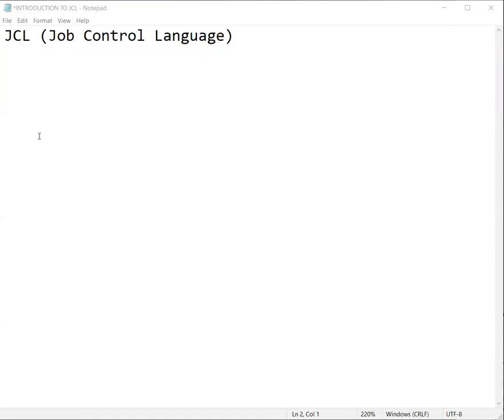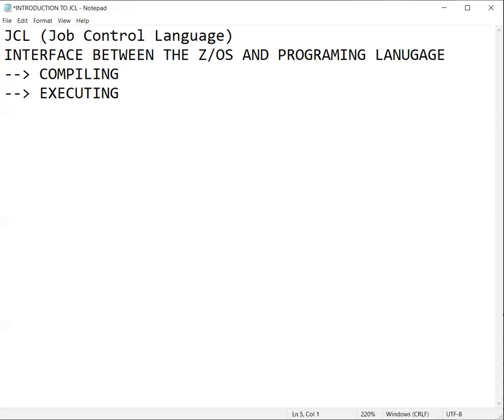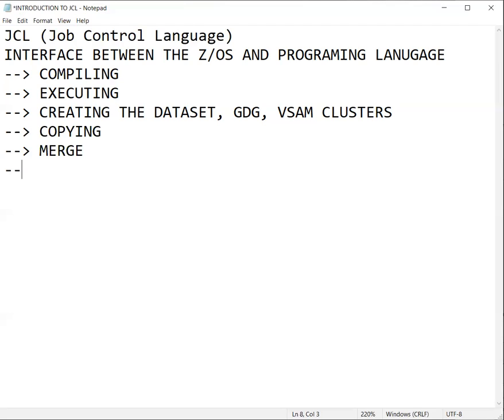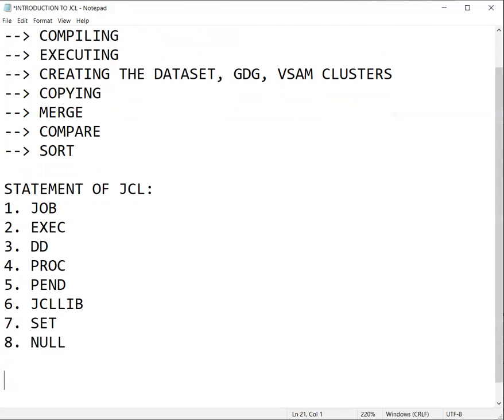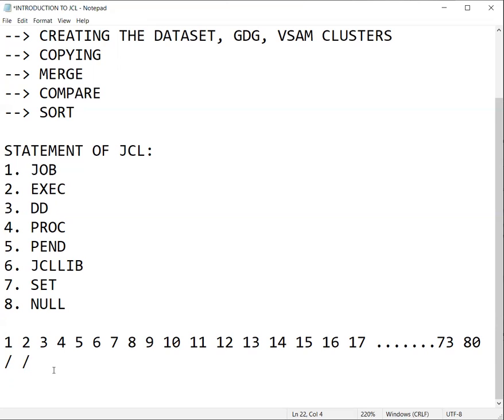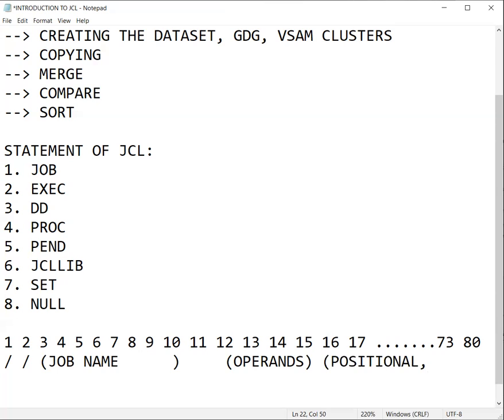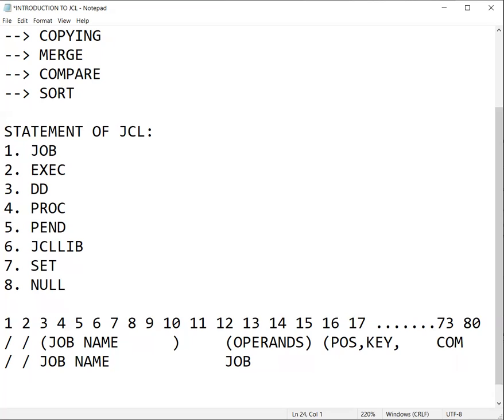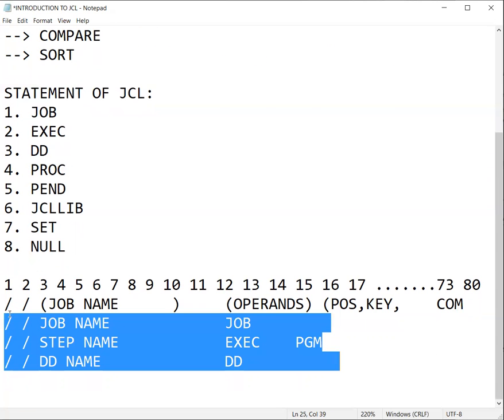INTRODUCTION TO JCL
JCL INTRODUCTION,
JCL STRUCTURE,
JCL FUNCTIONS,
JCL IMPORTANCE,
SCRIPTING LANGUAGE JCL.